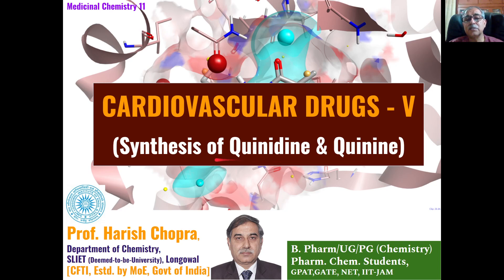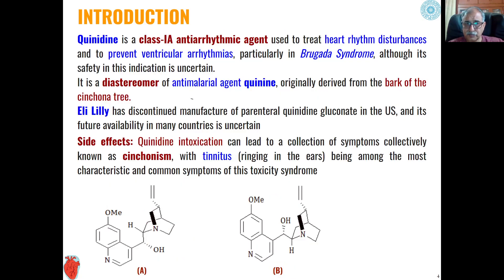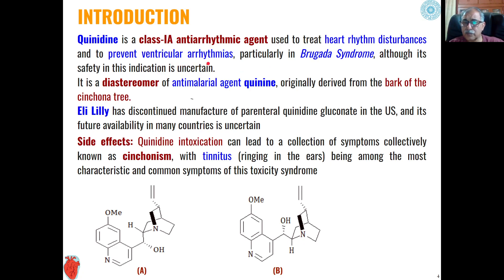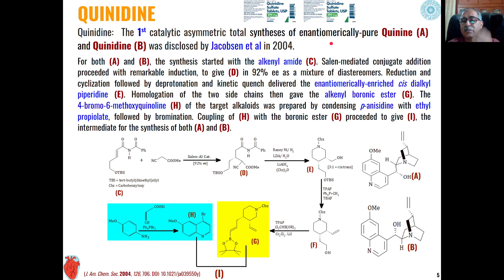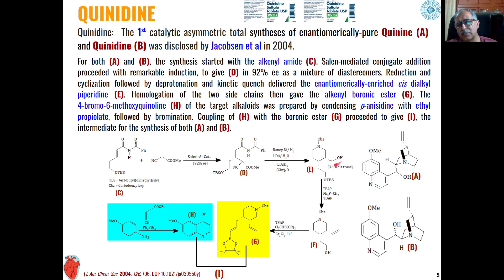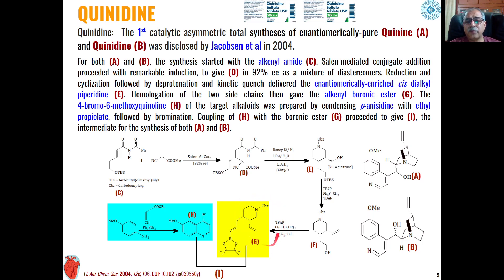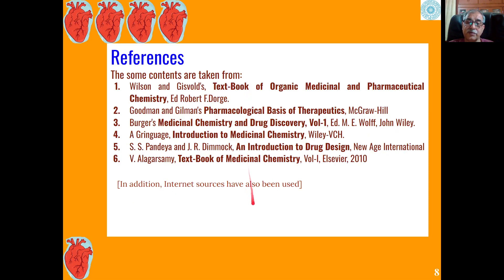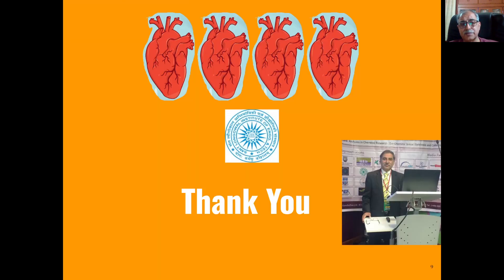CARDIOVASCULAR DRUGS-V (Synthesis of Quinidine & Quinine) | Prepare for JEE, NEET, JAM, NET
Learn CARDIOVASCULAR DRUGS-V (Synthesis of Quinidine & Quinine) in detail with this online chemistry class. Preparation for CSIR-NET GATE IIT-JAM.